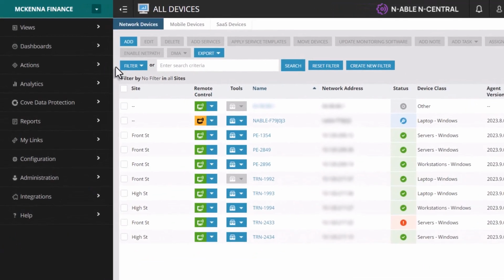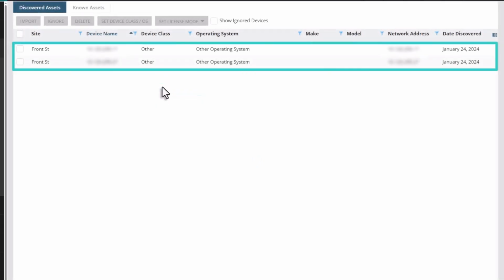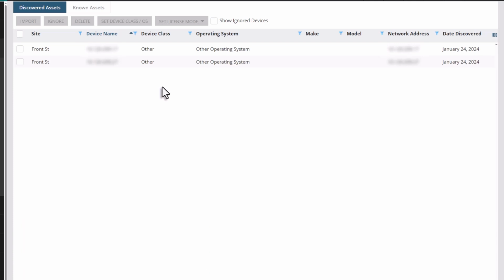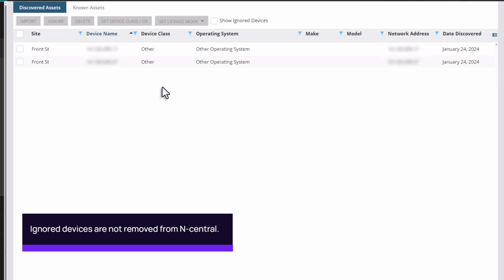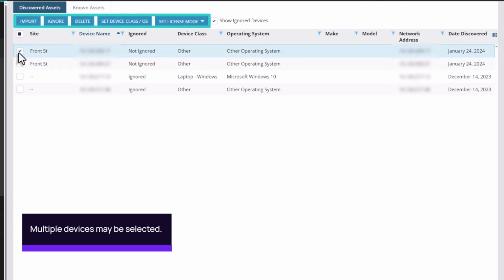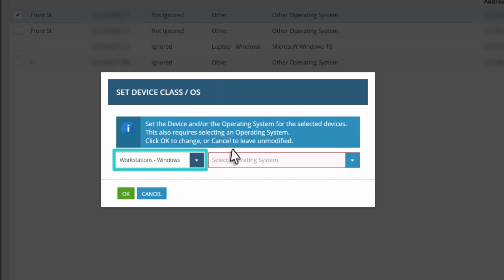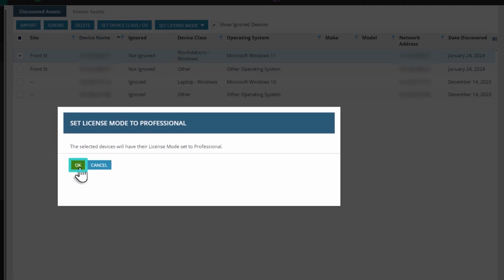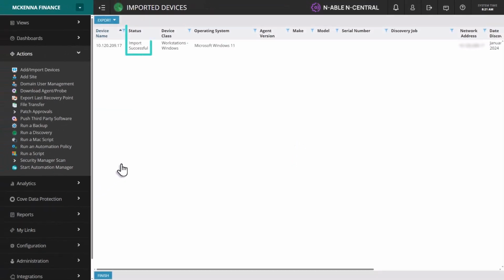Import an Asset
In this video, you’ll learn how to import discovered assets into N‑central for Cybersecurity Maturity Model Certification (CMMC) Compliance.

N‑central for CMMC Compliance is a remote monitoring and management solution that uses probes and discovery jobs to identify devices across a customer environment. Devices that are found during discovery but not automatically imported appear as discovered assets and can be reviewed before being added to management.

This video demonstrates how to identify discovered assets, assign the appropriate device type and operating system, and import devices into N‑central management. You’ll also learn how to handle discovered assets by importing, ignoring, or deleting them, and what to expect when devices are successfully added and appear in the All Devices view.

By the end of this video, you’ll understand how asset import works in N‑central and how discovered devices are prepared for monitoring and management in a CMMC‑aligned environment.